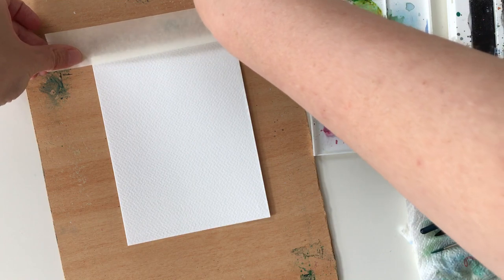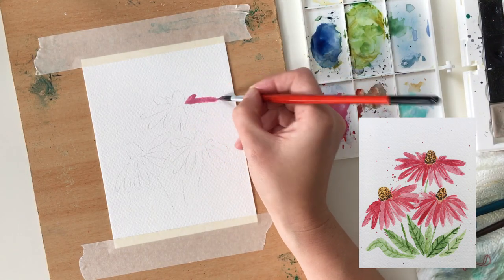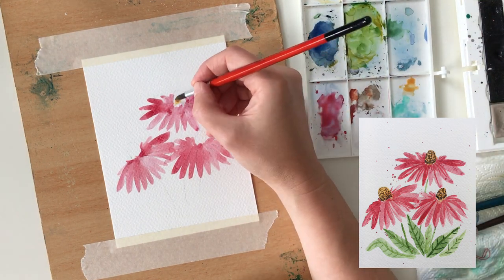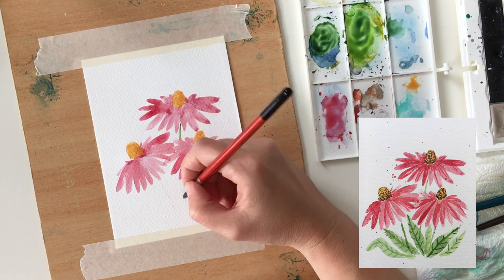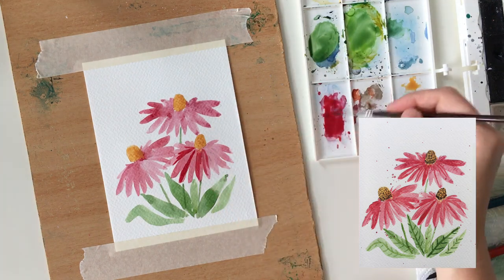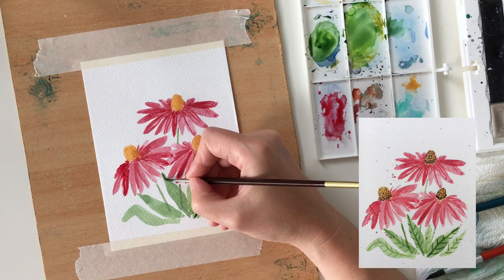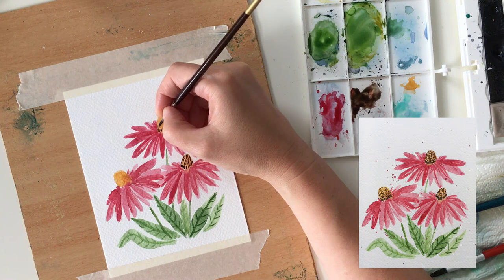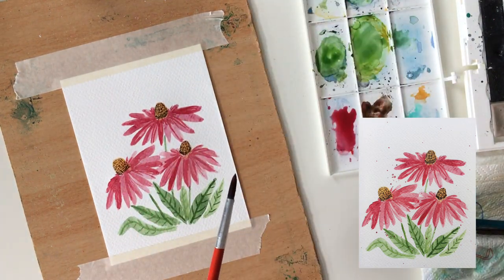10 Minutes Watercolor - Pink Coneflowers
Hello Friends, welcome to another episode of 10 Minutes Watercolor.
This week I want to bring you a piece of my garden, so we are painting a simple watercolor coneflowers (or echinacea flowers).
So if you love drawing/painting flowers, this quick tutorial is just for you!

The painting is suitable for absolute beginners, all you need is some basic art supplies and 10 minutes of your time :)

In case you would be interested in longer and more complex tutorials, please feel free to check out my Skillshare profile:

Or visit my Etsy shop

Materials:
watercolor paper Rembrandt (25% Cotton)
brushes: brush size 6-8, liner brush size 2
watercolor paints White Nights (Zinc White + Carmine for the petals, Naples Yellow and Sepia for the center of the flowers, Sap Green and Ultramarine for the stems and leaves)
hardboard, masking tape, jar of water, paper towels, pencil